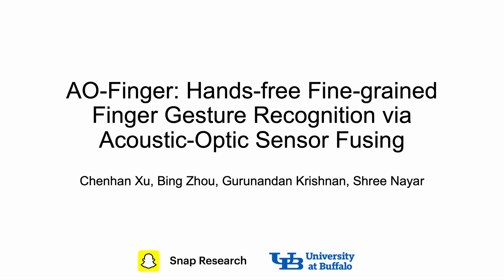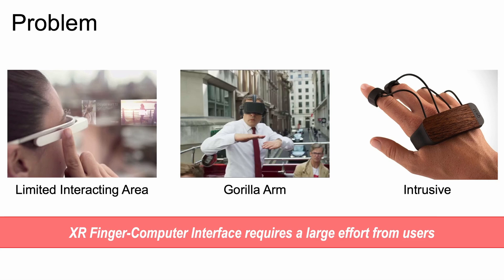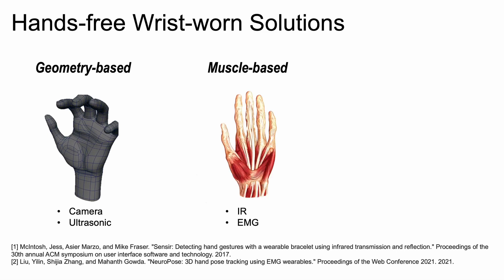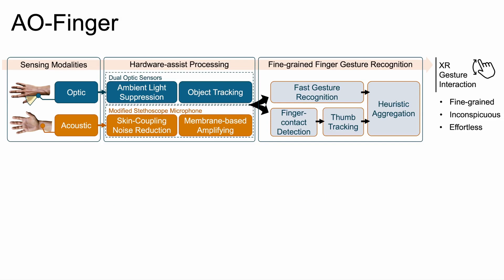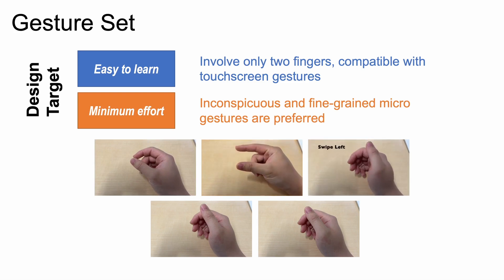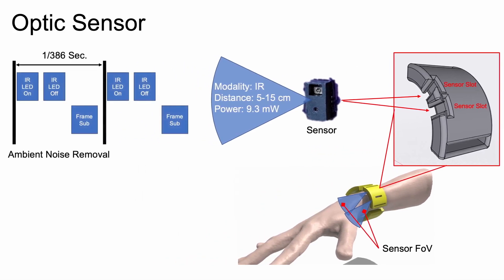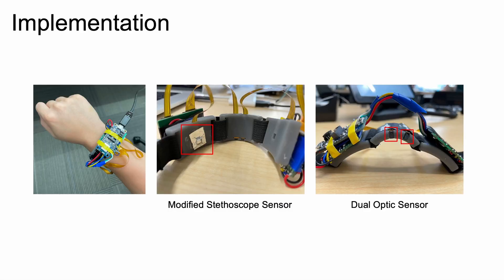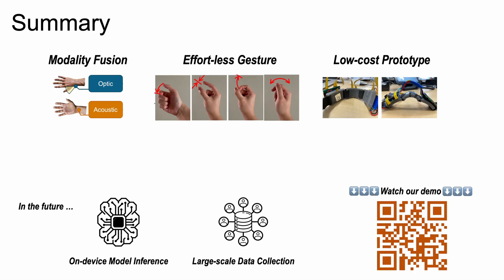AO-Finger: Hands-free Fine-grained Finger Gesture Recognition via Acoustic-Optic Sensor Fusing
Chenhan Xu, Bing Zhou, Gurunandan Krishnan, Shree Nayar

Session: Hand Interactions

Finger gesture recognition is gaining great research interest for wearable device interactions such as smartwatches and AR/VR headsets. In this paper, we propose a hands-free fine-grained finger gesture recognition system AO-Finger based on acoustic-optic sensor fusing. Specifically, we design a wristband with a modified stethoscope microphone and two high-speed optic motion sensors to capture signals generated from finger movements. We propose a set of natural, inconspicuous and effortless micro finger gestures that can be reliably detected from the complementary signals from both sensors. We design a multi-modal CNN-Transformer model for fast gesture recognition (flick/pinch/tap), and a finger swipe contact detection model to enable fine-grained swipe gesture tracking. We built a prototype which achieves an overall accuracy of 94.83% in detecting fast gestures and enables fine-grained continuous swipe gestures tracking. AO-Finger is practical for use as a wearable device and ready to be integrated into existing wrist-worn devices such as smartwatches.